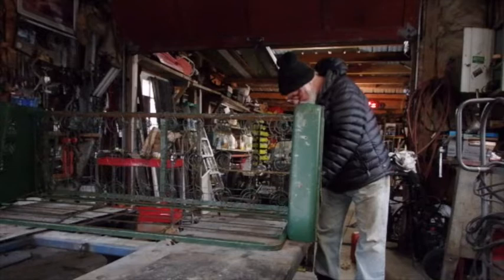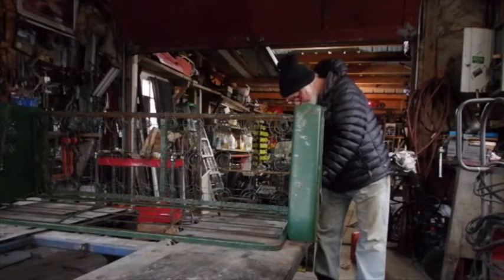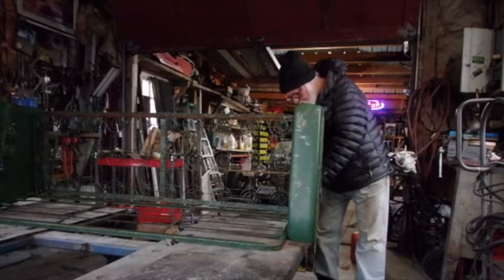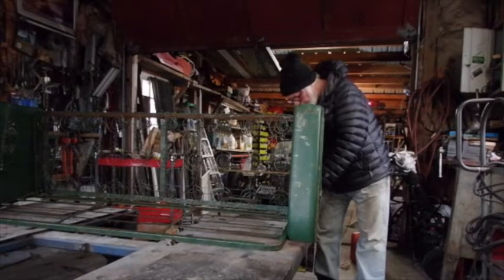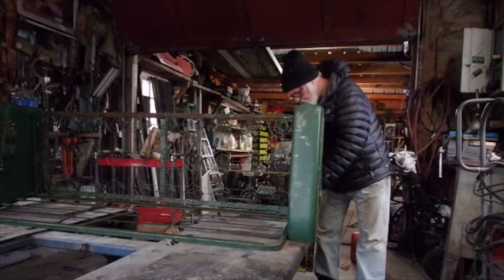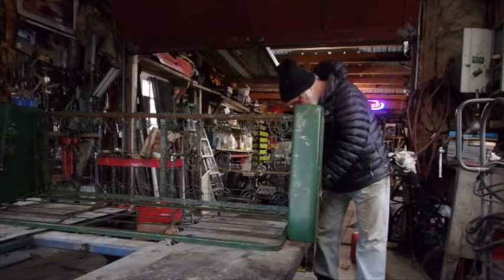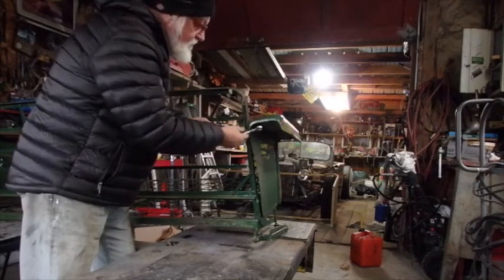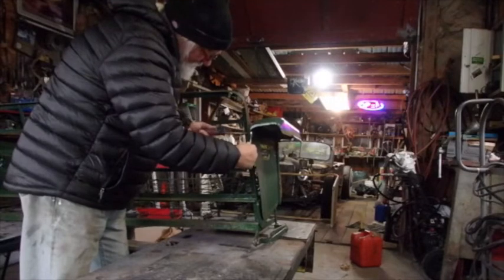Redo the Glider 2